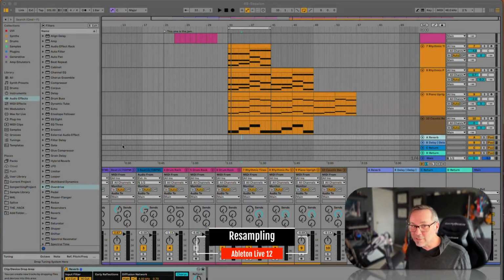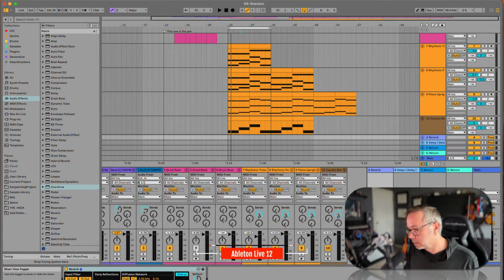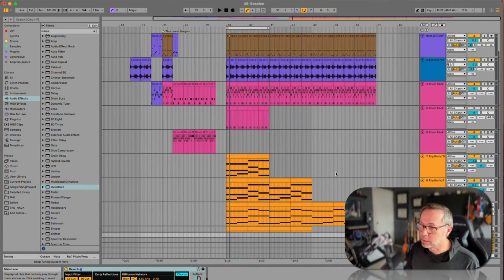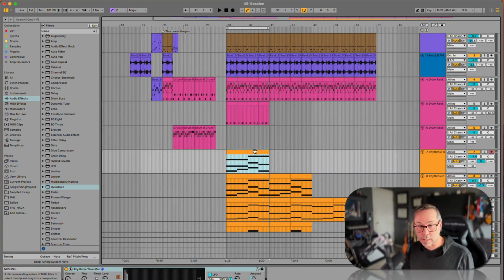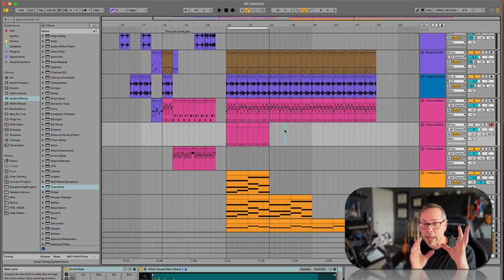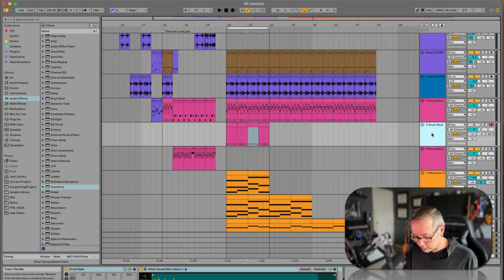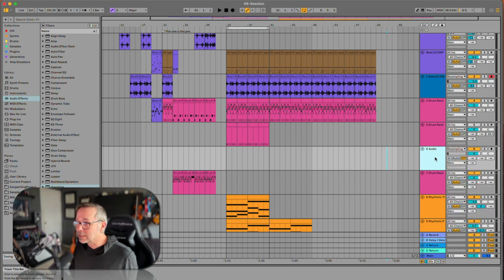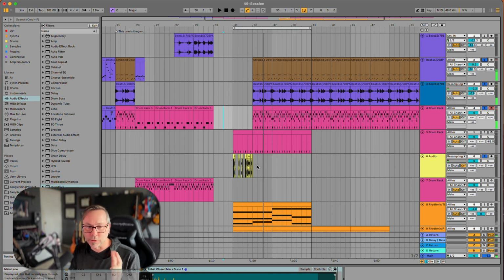Resampling: Free Ableton Live 12 Music Production Class! Delivered Daily